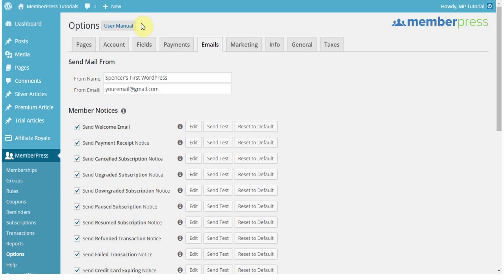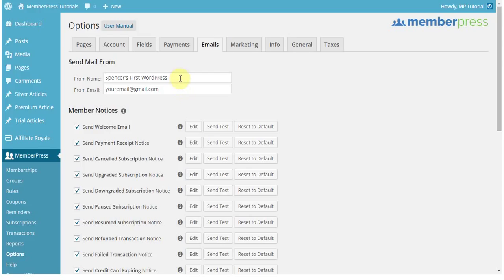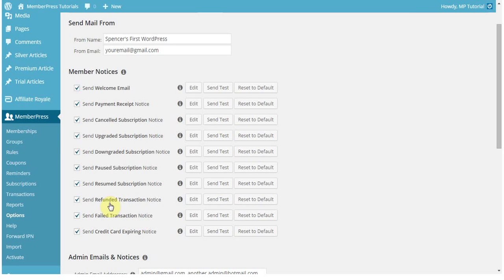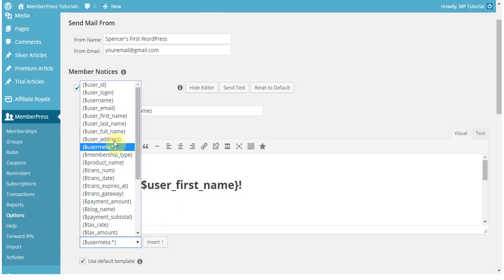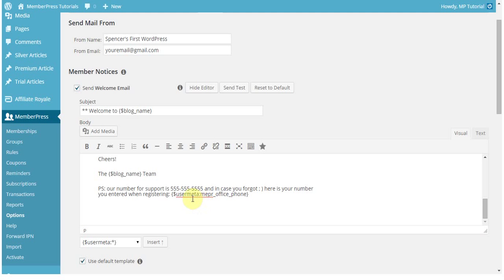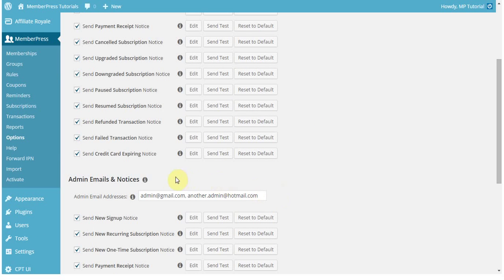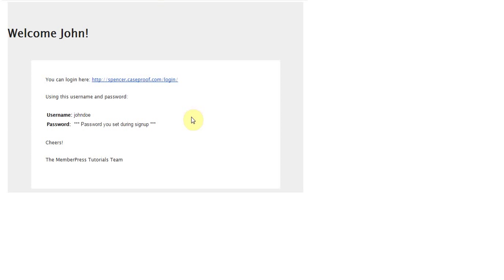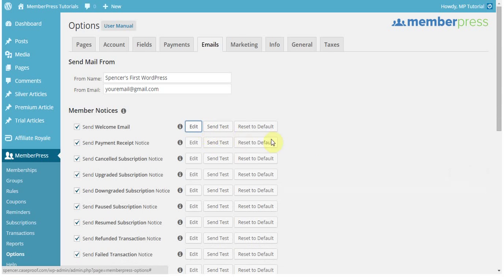MemberPress Emails Overview (2015)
A brief overview of setting up your email settings in MemberPress.